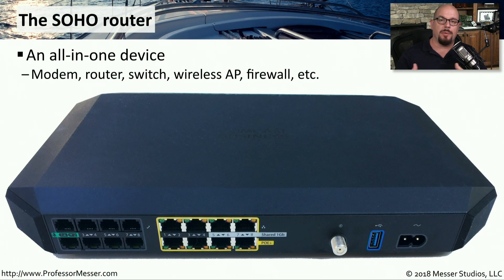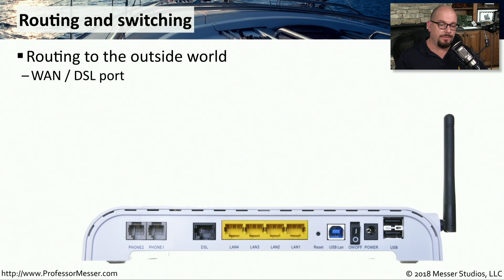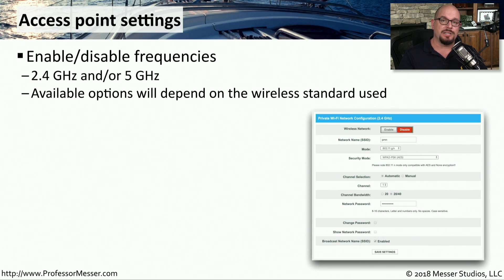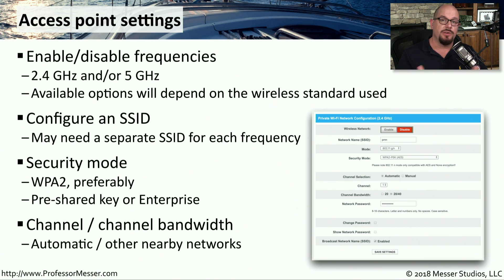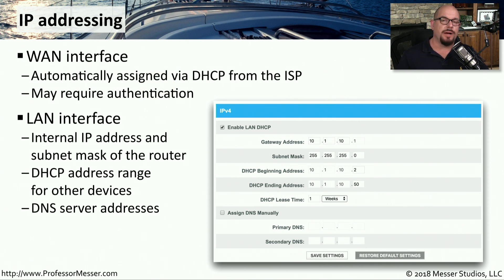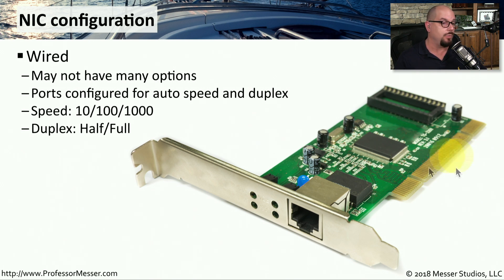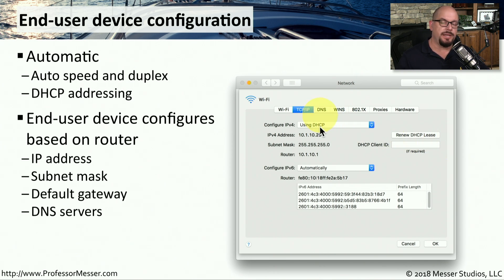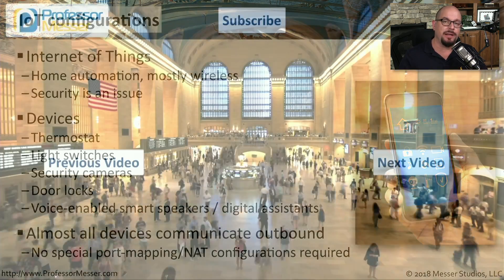Installing a SOHO Network - CompTIA A+ 220-1001 - 2.3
The installation of a small office/home office network  goes well beyond plug-and-play. In this video, you’ll learn some of the detailed configuration settings required when configuring a SOHO network.